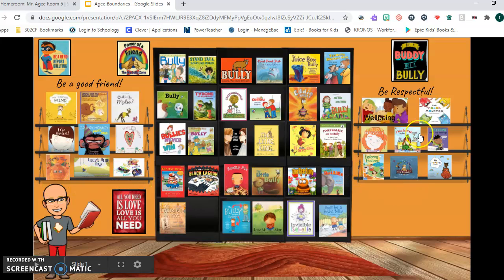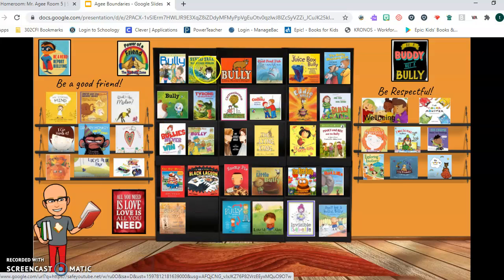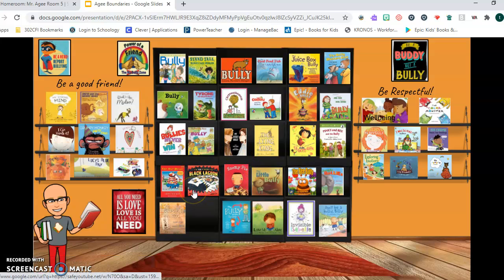Wednesday Reading: Chrysanthemum Character Trait Portrait